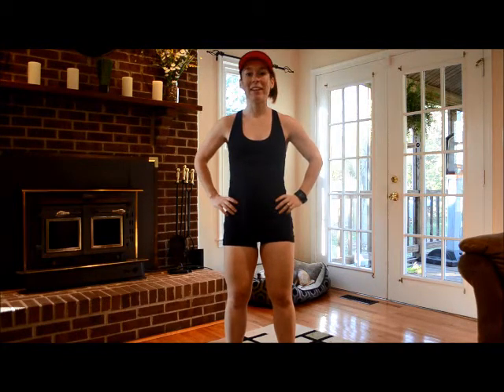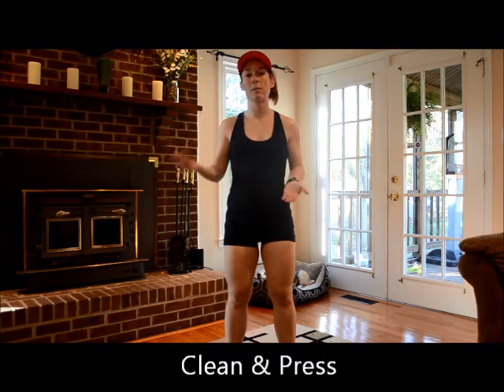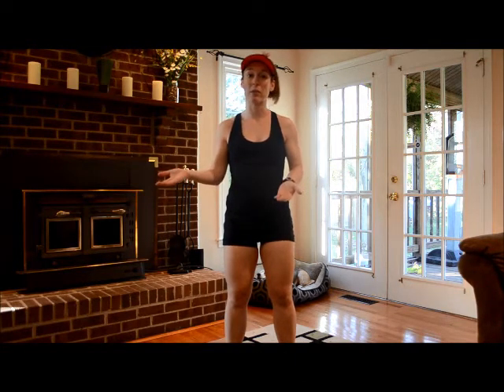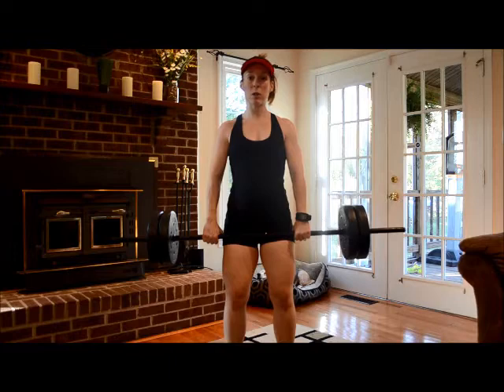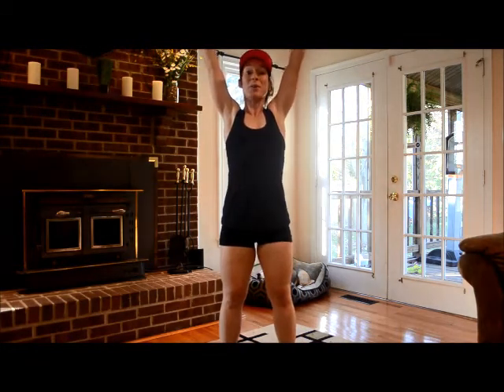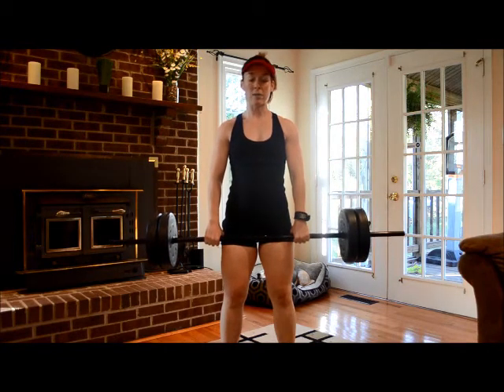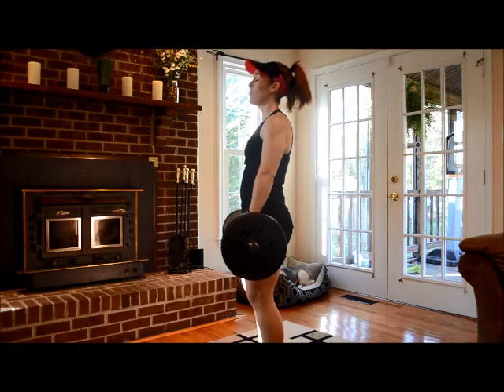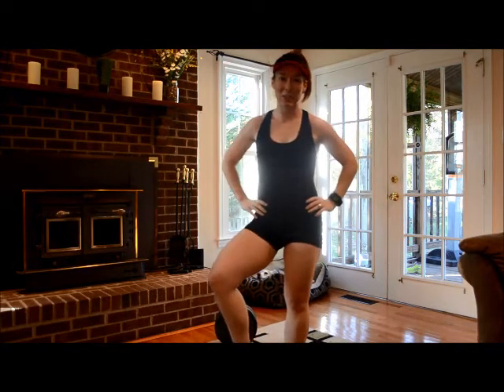Clean & Press Technique Video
Learn the Body Pump way of doing a clean & press and be ready to tackle the next one you face with perfect form and technique!